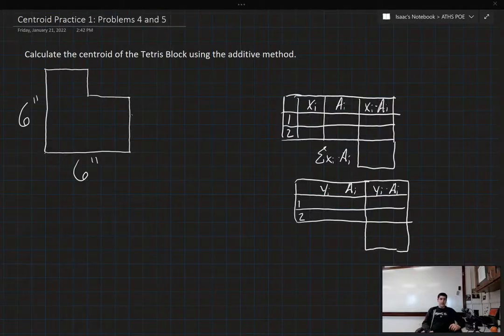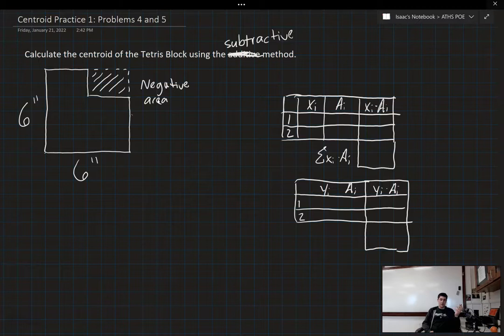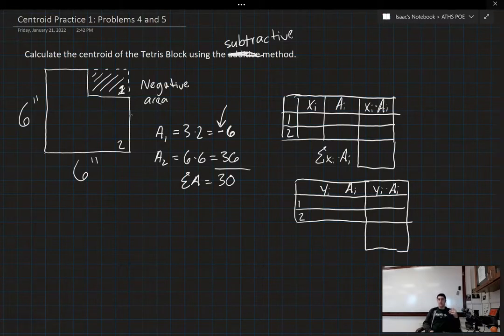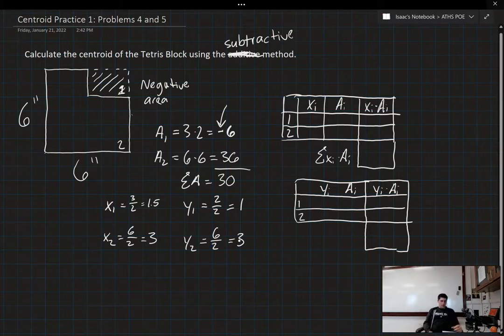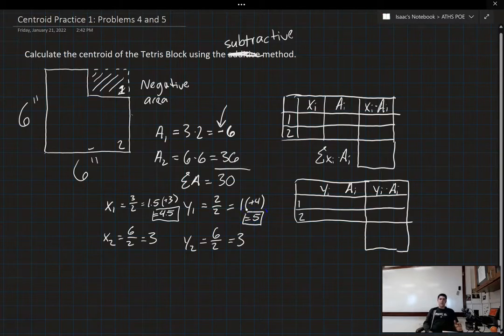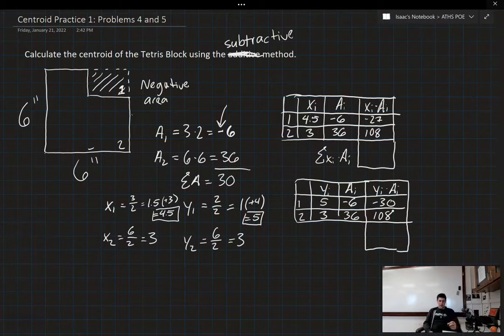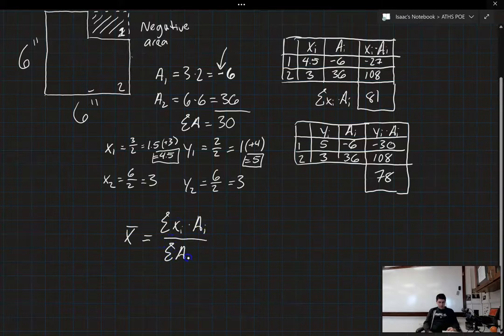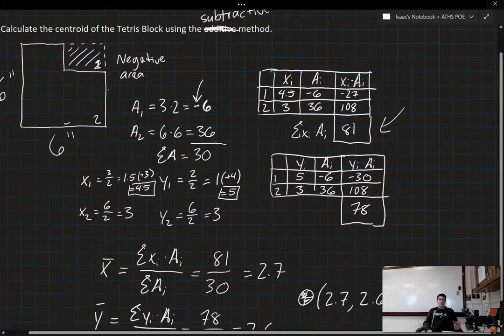Centroid Sample Problem 5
Today we will work on Problem 5 from Centroids Practice #1. We are using the subtractive method for calculating the centroid of a complex shape.

This video is intended for students at Arsenal Tech in the PLTW Engineering pathway.